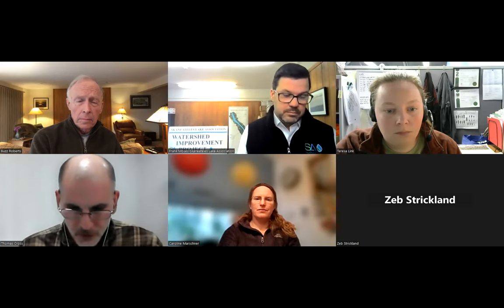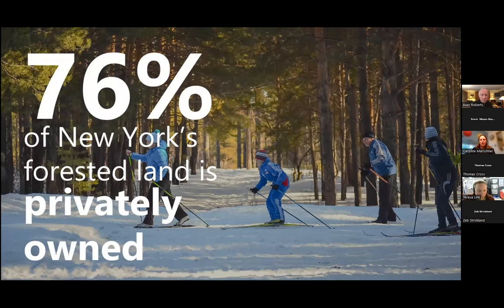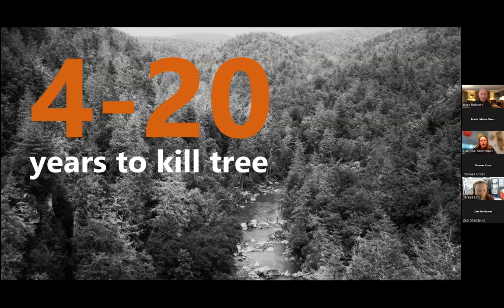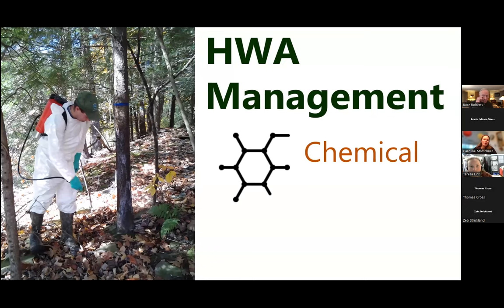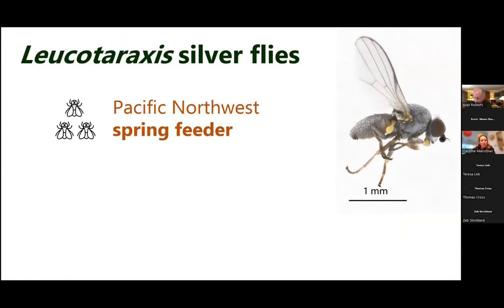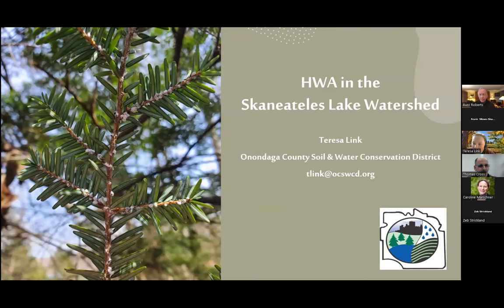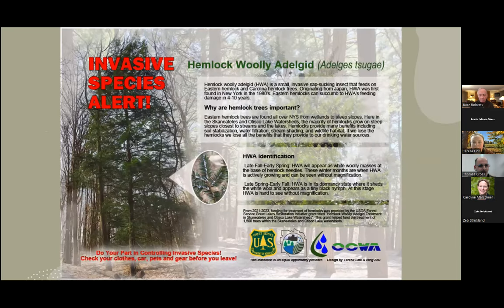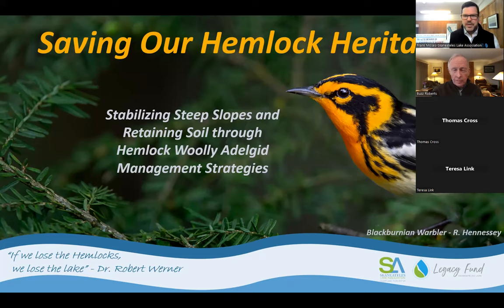Helping our Hemlocks: An Update on Research and Actions to Protect Hemlocks in Skaneateles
This presentation shared research and actions focused on protecting Hemlock trees in the Skaneateles watershed and across NY State from Hemlock Woolly Adelgid (HWA), an invasive insect that kills Hemlocks. The NYS Hemlock Initiative shared research updates on HWA, including the different biocontrol options. This program also provided an update on the independent work of both Skaneateles Lake Association and Onondaga County Soil and Water Conservation District to treat Hemlocks in high priority steep ravines in the Skaneateles watershed, on both public and private property. This event was held on Wednesday, February 22, 2023.